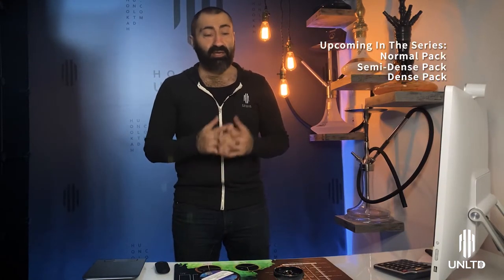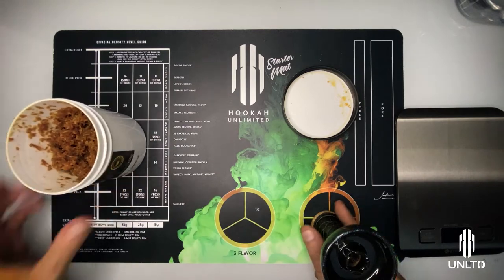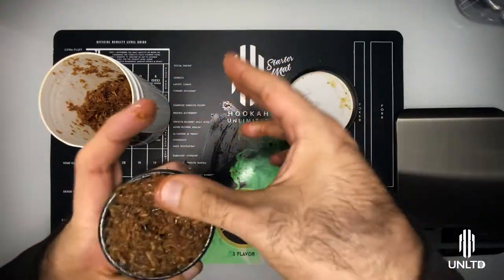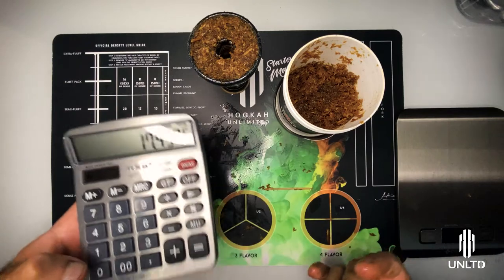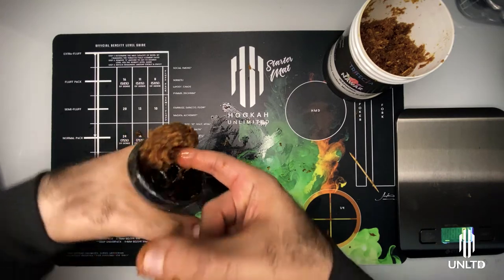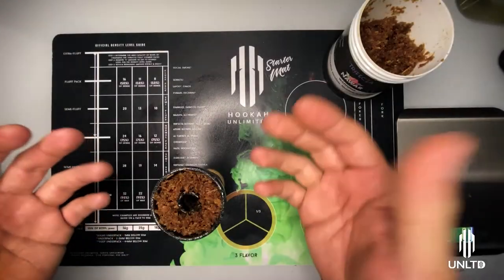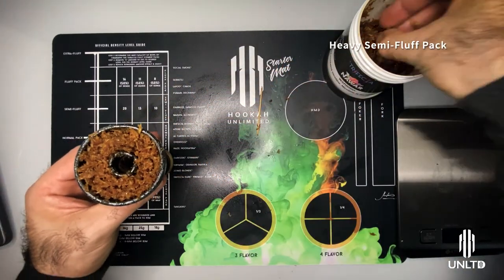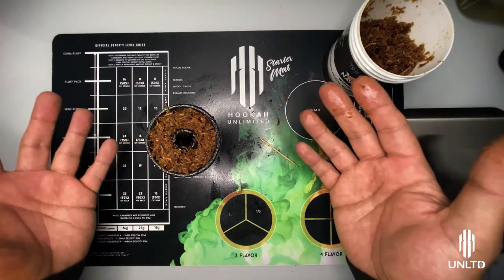Density Levels Series: The Semi-Fluff Pack & Variations | How To Pack Hookah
From your perspective, Sarkis showcases the proper execution of a Semi-Fluff Pack and all variations - the Light Semi-Fluff, Heavy Semi-Fluff, and Semi-Fluff Plus Packs - using the formula he created to allow you to attain accuracy regardless of shisha tobacco brand or type, or bowl size or type so that you can execute your Pack Method accurately and effectively.
The formula for a Semi-Fluff Pack is 62.5% of a Dense Pack, which is 90% of a Cement Pack (Maximum capacity of bowl)
If you'd like to see a more real-time execution of the Fluff Pack, comment and let us know!

Notable Shisha Tobacco Brands that perform optimally at a Fluff Pack range are: Fumari, Dschinni, Starbuzz, Savacco, Flow, Mazaya, Alchemist Blonde, Trifecta Blonde, Ugly, and Afzal.

Like what we're doing?  Have additional questions?  Share on FB, IG, & Twitter

Produced and Edited by:
PhenomShisha